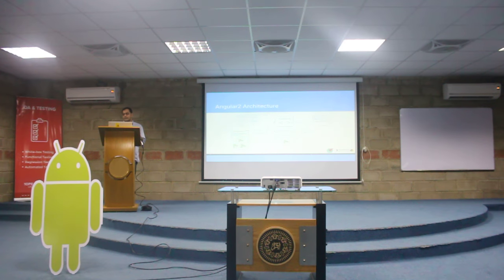GDG DevFest Karachi 2016 - Introduction to Angular [Incomplete]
What is the hype about Angular? Why do we need it and what does it do? In this talk we start with the introduction of single page applications and then move onto talking about how Angular helps us build scalable apps.

About the speaker: Mashhood Rastgar is the Technical Lead at Recurship.